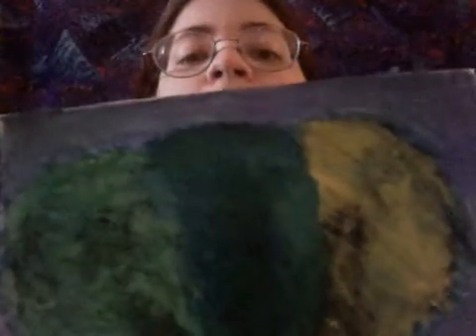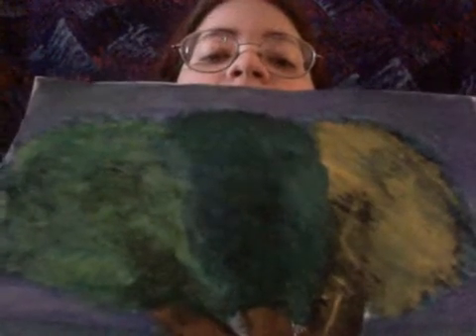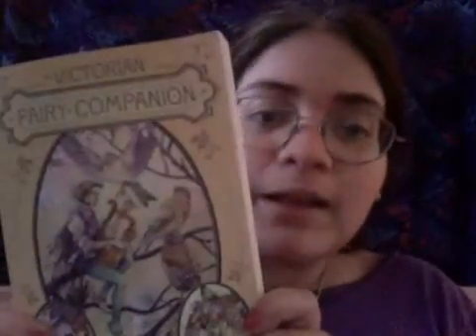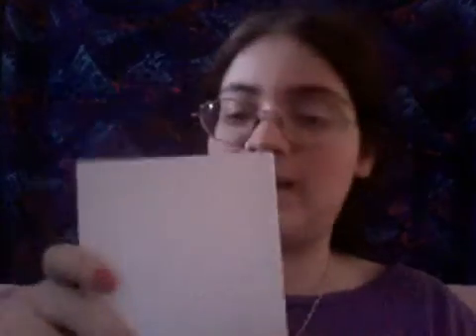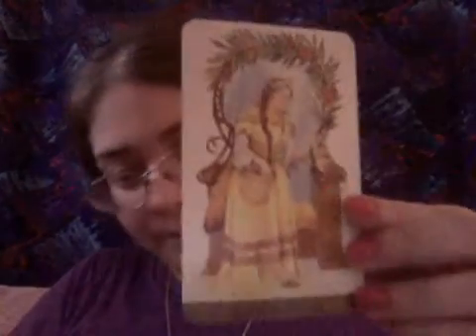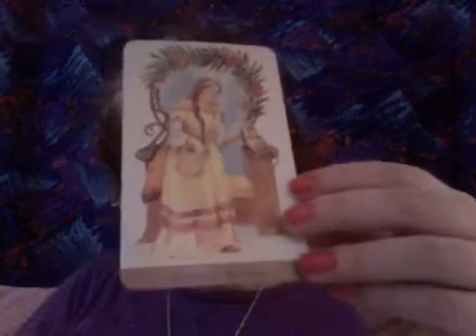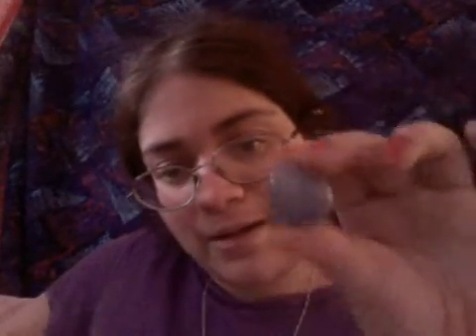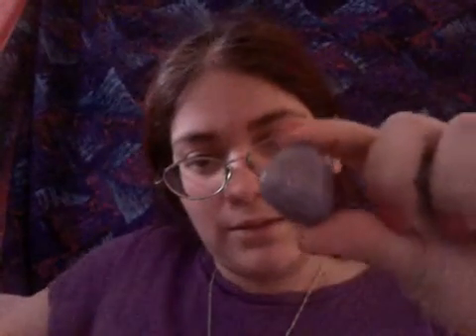Personal and Giveaway Update!